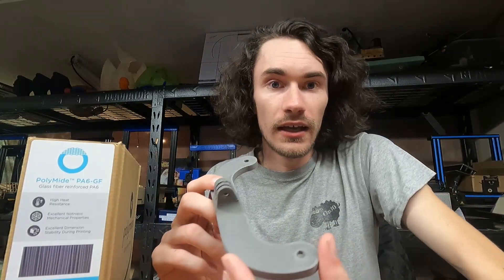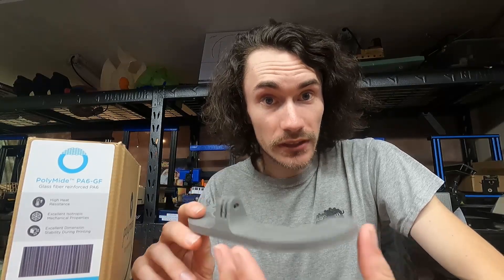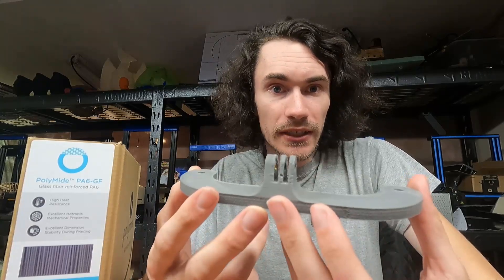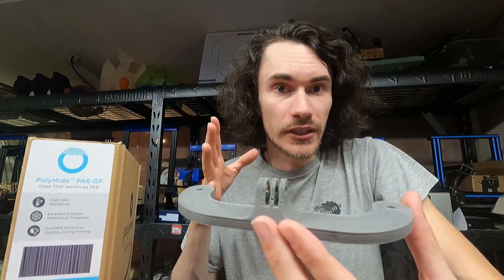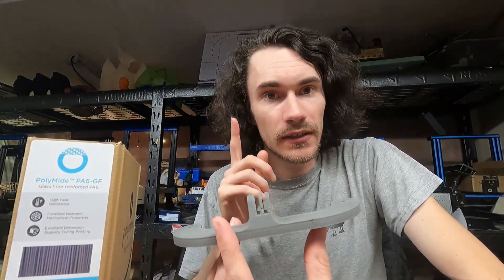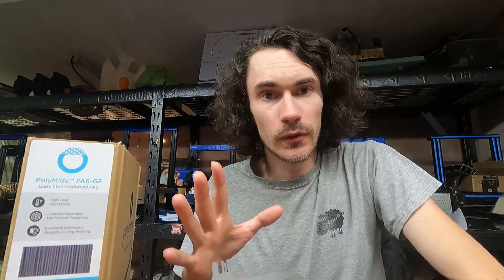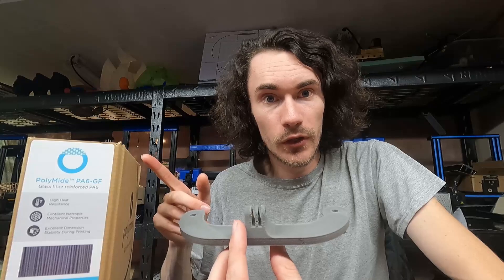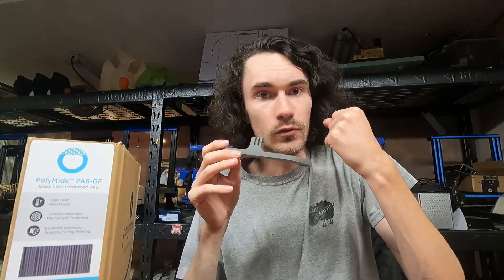Polymaker Polymide PA6 GF Initial Impressions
To be 100% transparent, I purchased this with my own money from Amazon. Polymaker had no role to play in this video other than selling the filament. One thing I didn't mention in the video is this has a bit of a "rough" texture, but that also provides a nice grip surface if that's what you are after.

Nozzles Used

Filament Used

PEI Used

Filament Dryer Used